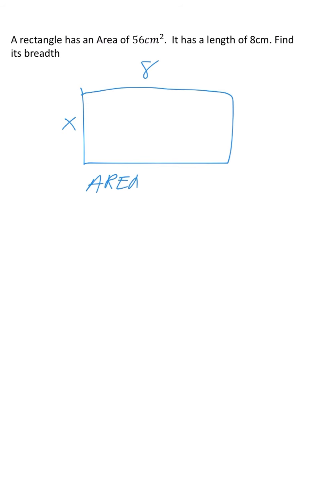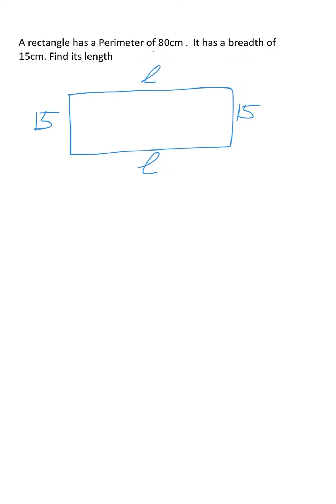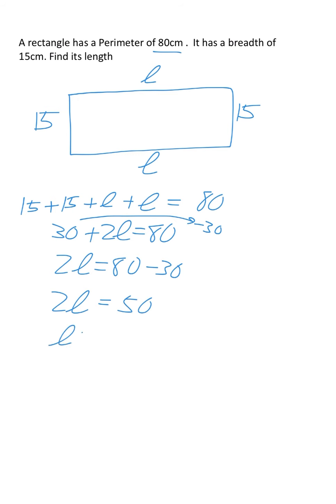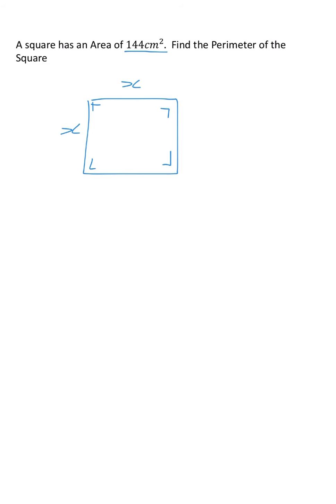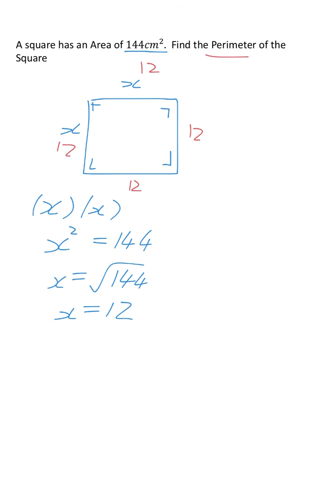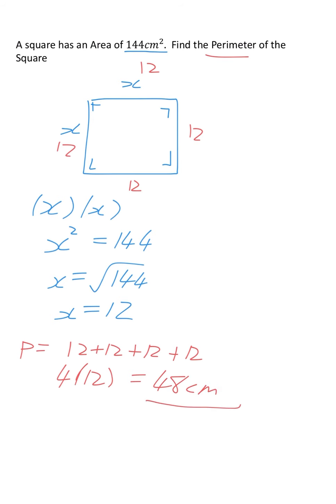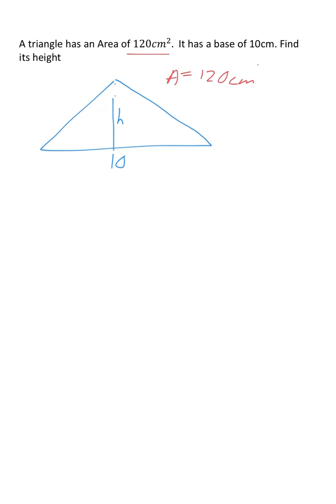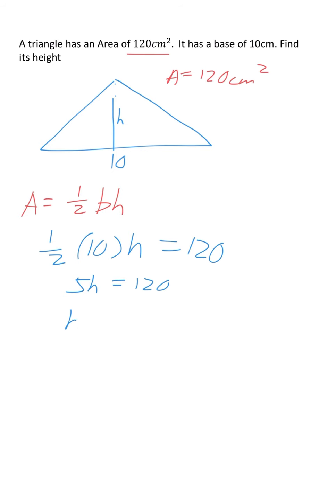Finding missing dimensions in Rectangles and Triangles